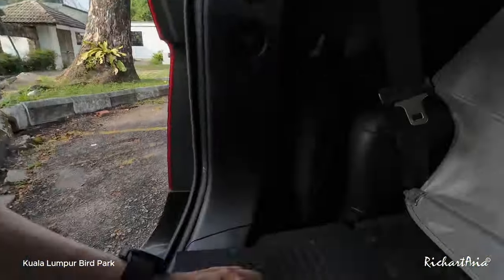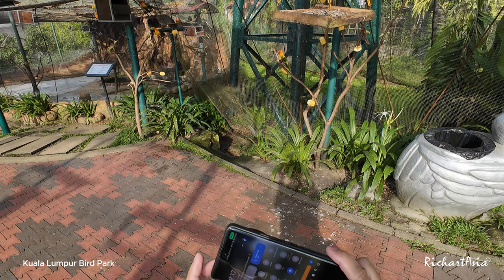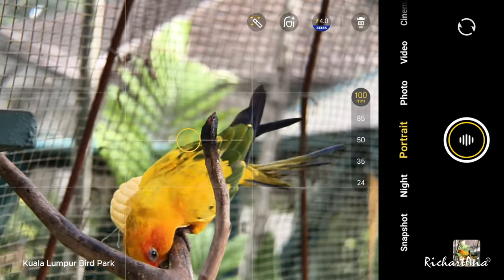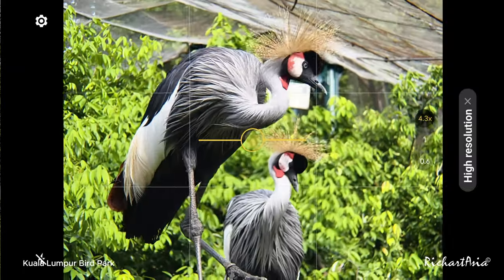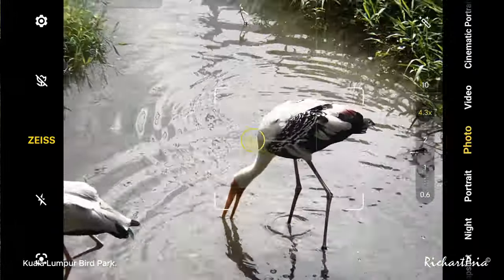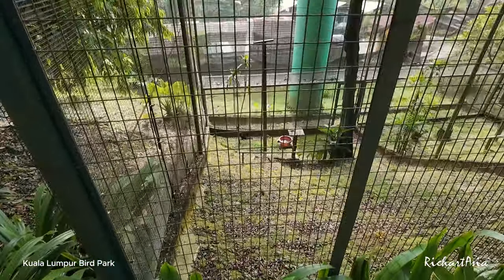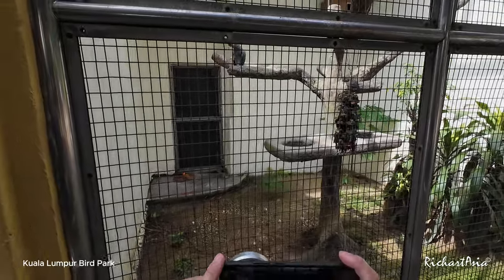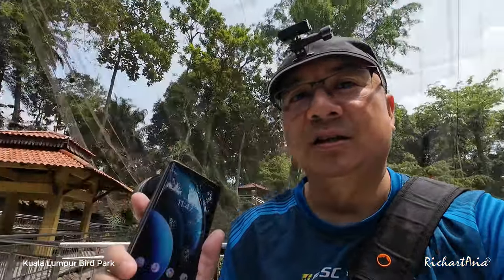Vivo X100 Pro Bird Tracking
I bet you all didn't know the Vivo X100 Pro has animal bird tracking AI built in me too I was pleasantly surprised while testing it at the KL Bird Park.